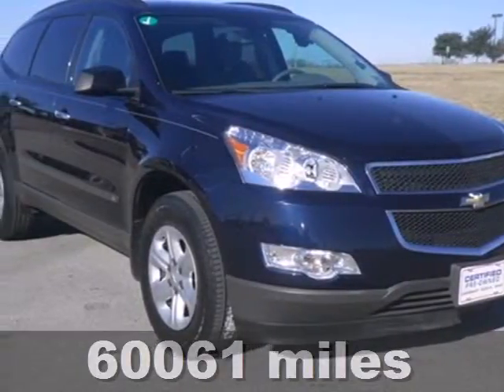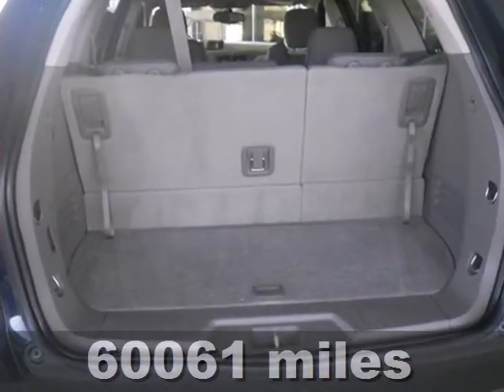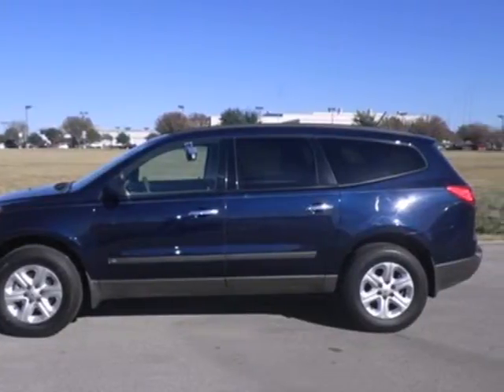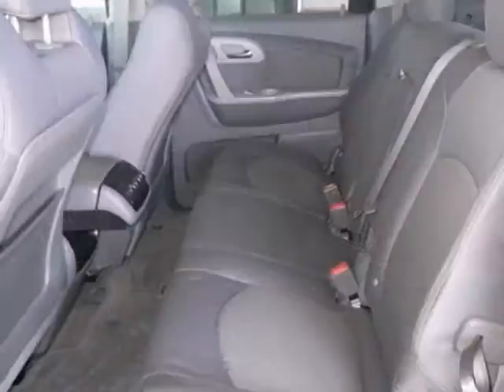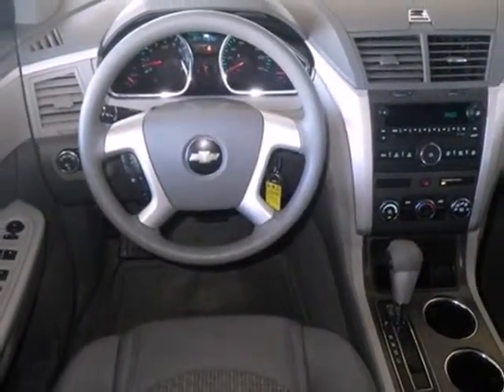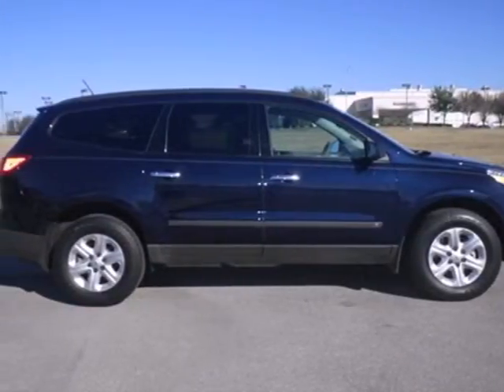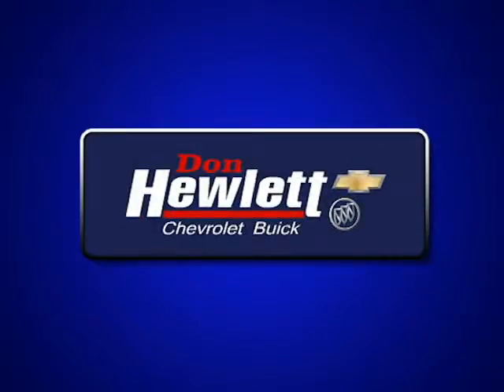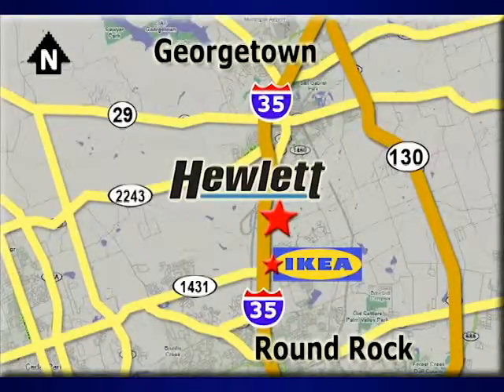2010 Chevrolet Traverse Austin Round-Rock Georgetown, TX 122084A - SOLD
SOLD Call or visit for a test drive of this vehicle today! Phone: Year: 2010 Make: Chevrolet Model: Traverse Trim: LS Engine: 3.6L V6 Transmission: Automatic 6-Speed Color: Blue Interior: Dark Gray w/Light Gray w/Premium Cloth Seat Trim Mileage: 60061 Stock #: 122084A Number One in Central Texas FOUR YEARS IN A ROW* Great Price and Always More for your Trade at Don Hewlett Georgetown All discounts include all applicable rebates and dealer discounts *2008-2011 SalesDon Hewlett Chevrolet Buick is a premiere Chevrolet Buick Dealer featuring the largest selection of New, Used, and Certified Pre-Owned Chevrolet Buick Cars, Trucks, and SUVs. Don Hewlett Chevrolet Buick is conveniently located in Georgetown, Texas and services the surrounding communities, such as Austin, Cedar Park, Round Rock, Taylor, Leander, Kyle, Fredericksburg, Temple, Killeen, San Marcos and Buda. Don Hewlett Chevrolet Buick prides itself on excellent customer service and is the number one dealership rated in New Chevrolet and Buick sales for four years running in Central Texas. Whether you are taking advantage of a great APR Rate, Lease Special, Purchase Price, this Texas Chevrolet Dealer will assist with your next purchase all while assuring a hassle free car buying experience.